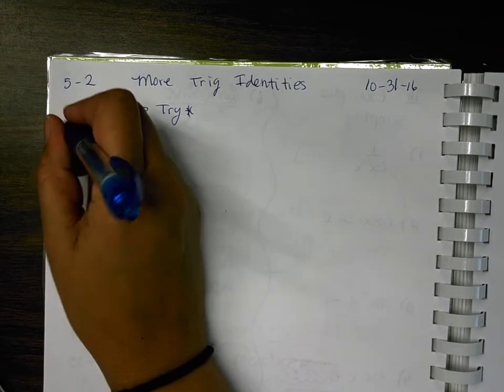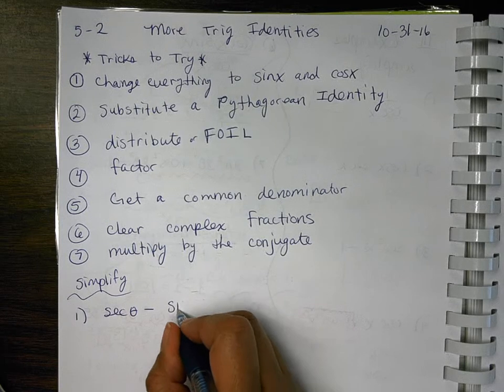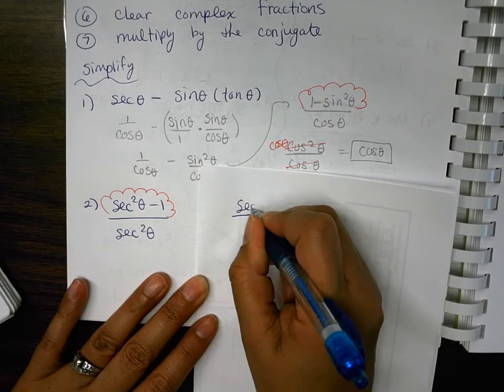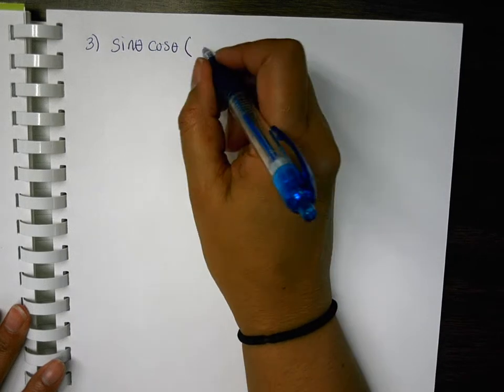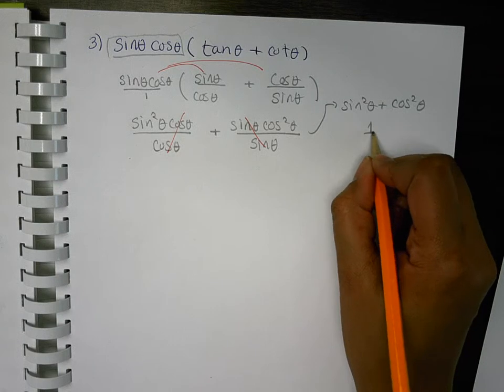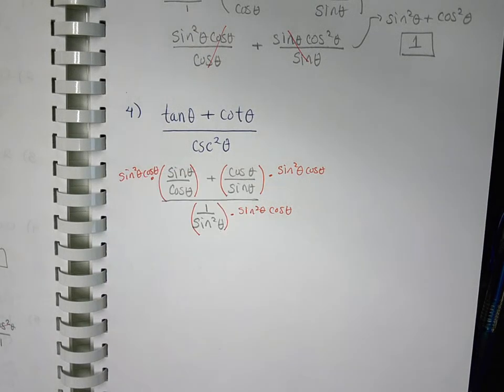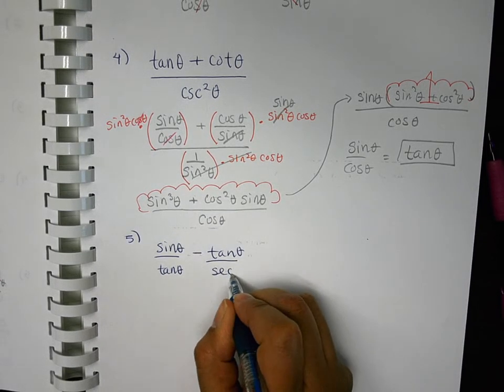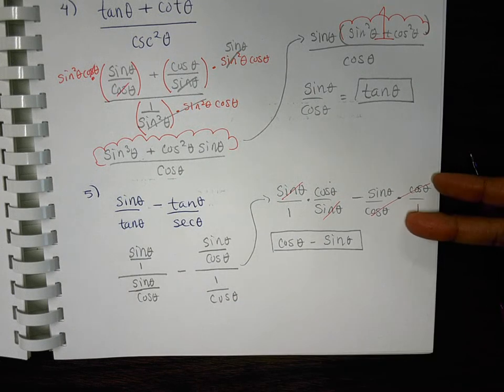Advanced Math Unit 5.2 Torres